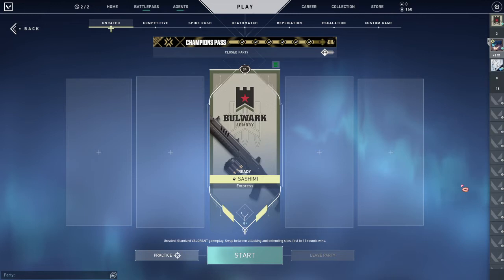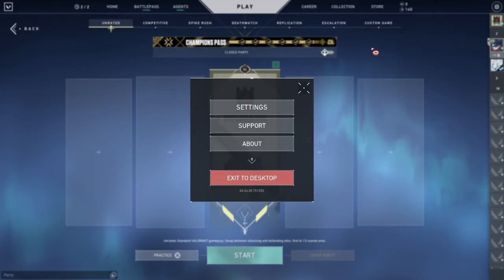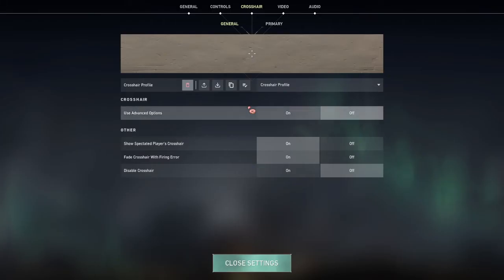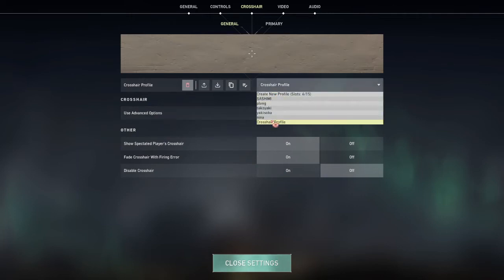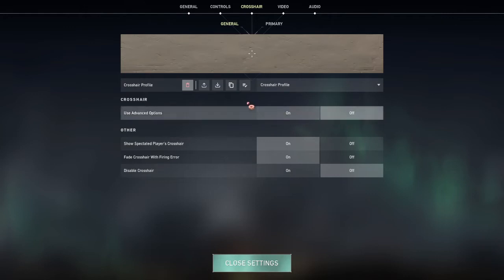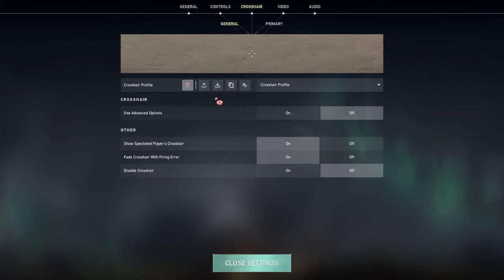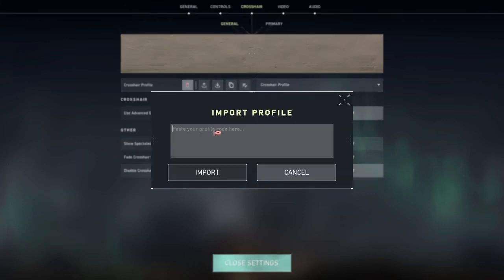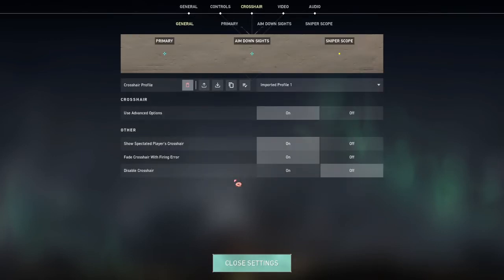How To Copy And Paste Crosshair Code In Valorant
Learn how you can copy and past crosshair code in Valorant by watching this video.